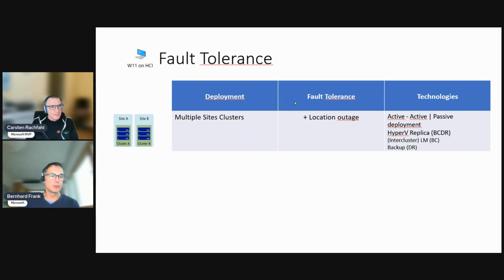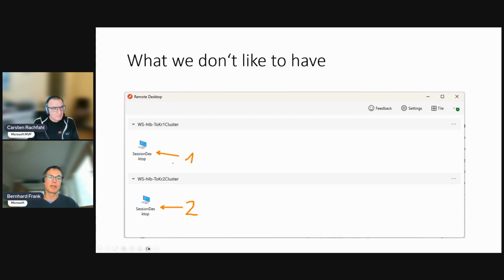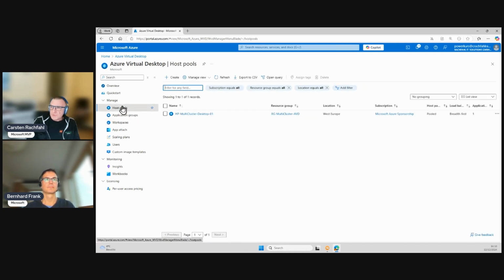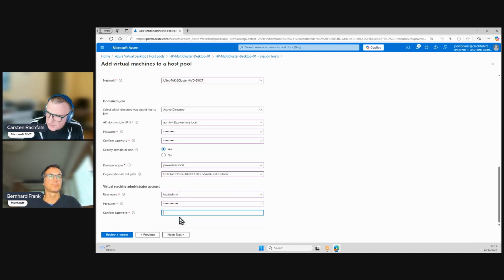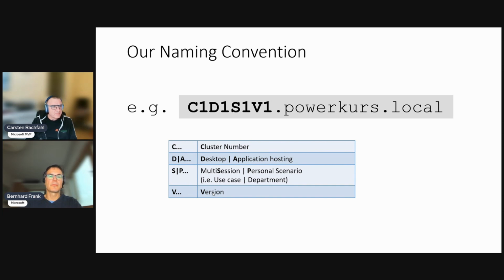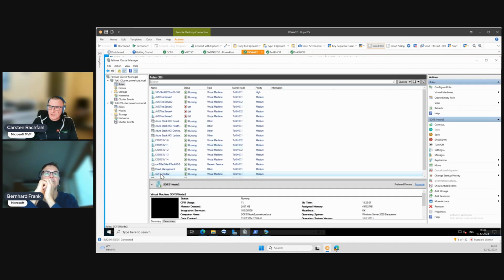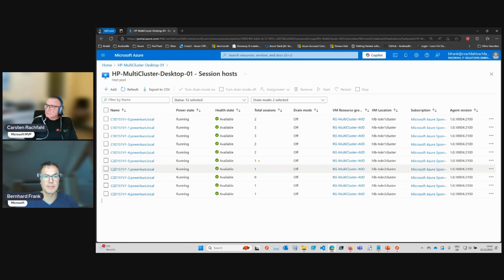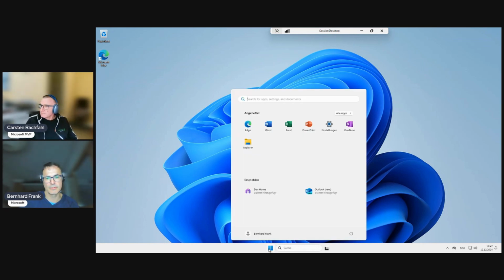AVD On Azure Local - 21 AVD Multi-Cluster Resiliency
In This Episode:
We split our AVD session hosts across 2 clusters for more resiliency. So that we potentially can loose one cluster while still serving AVD users. How is the deployment done and what to do with the users profiles. This scenario has been asked for many times...see it in action and have fun.

Agenda
00:00:56 What scenario we are up to in this video
00:02:20 User haptics we don't want to have
00:04:59 User haptics we want to have
00:06:14 How we set up the scenario
00:13:11 ...in the meantime...our AVD session host naming convention
00:15:20 What about the user profile share provided by FSLogix?
00:19:18 Demo: Simulating a Cluster failure - Can users still connect?